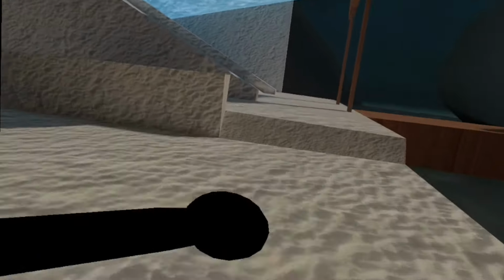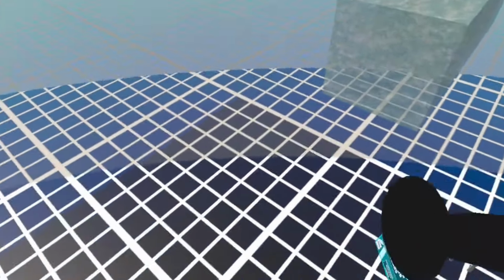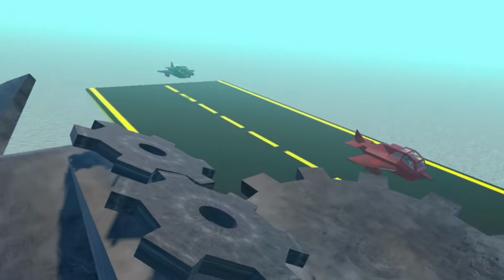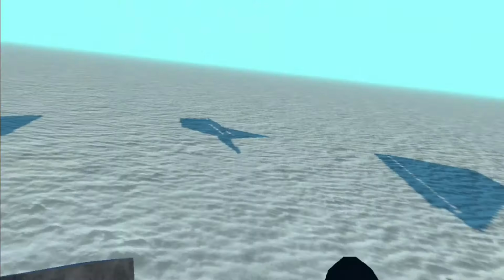THIS Gorilla Tag FANGAME Lets You BUILD YOUR OWN MAPS???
subscribble

penguin go brrrrrrrrrrr